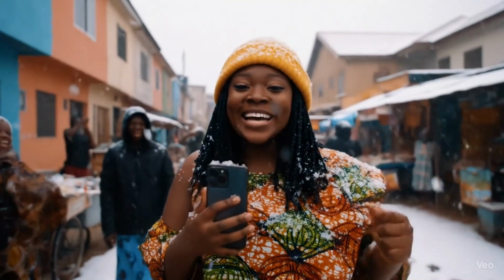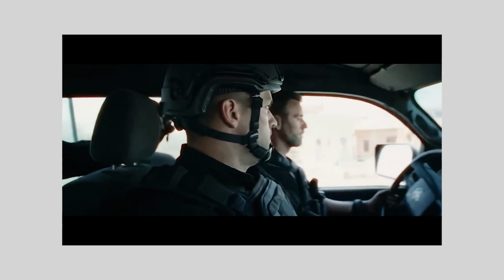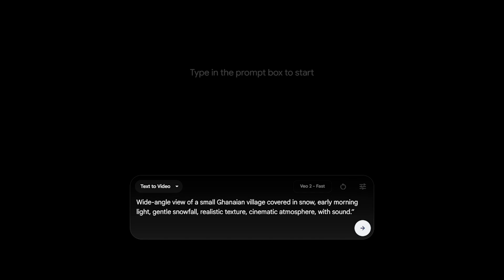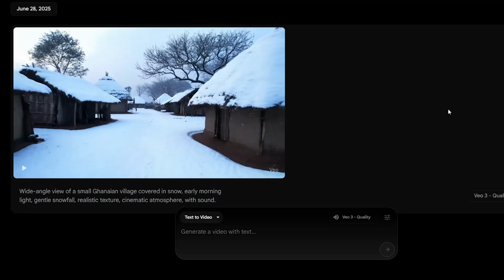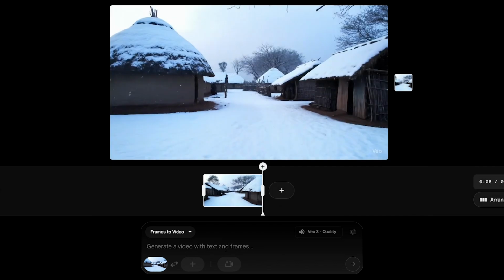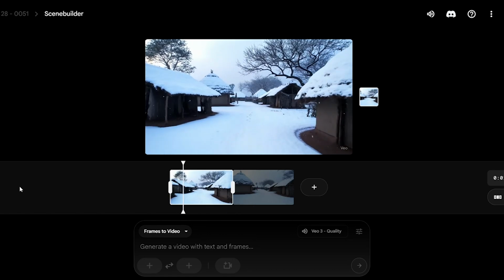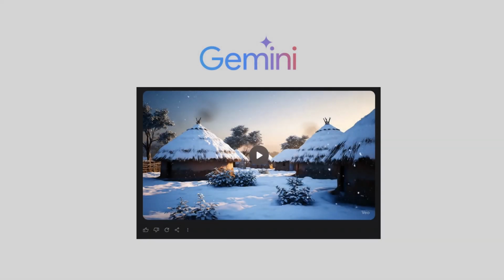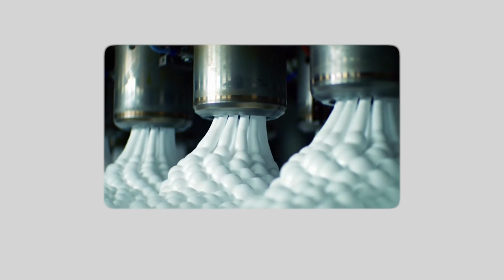How I Created This AI Video with Snow in Ghana Using Google VEO 3 (Full Tutorial)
Discover the most powerful AI tools and technologies that are shaping industries and revolutionizing the way we interact with the world around us.

About AI Zone
🎥 Videos about AI News, AI Tools
🎨 Written, voiced and produced by Al Zone